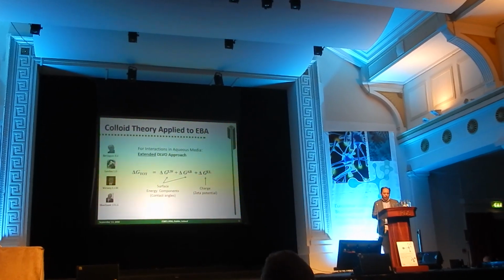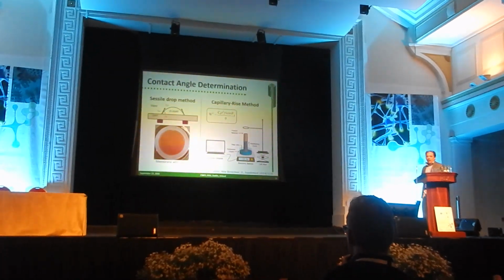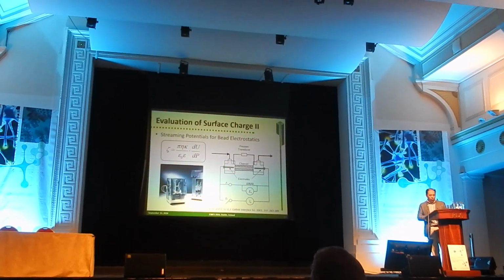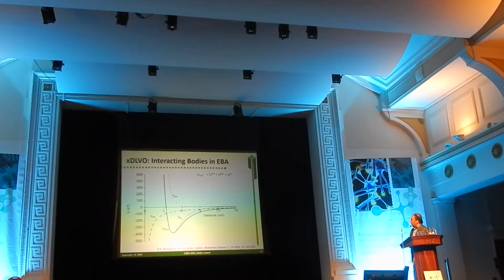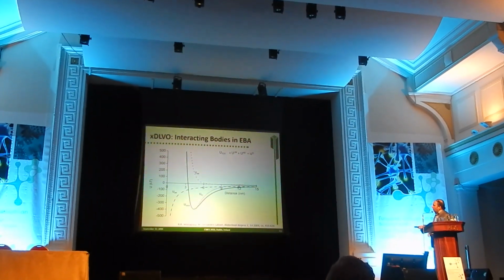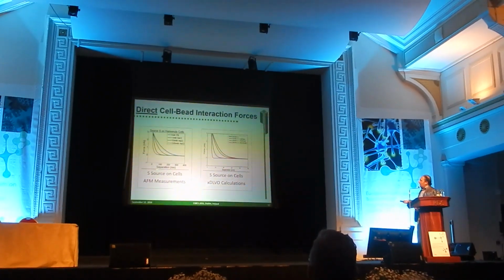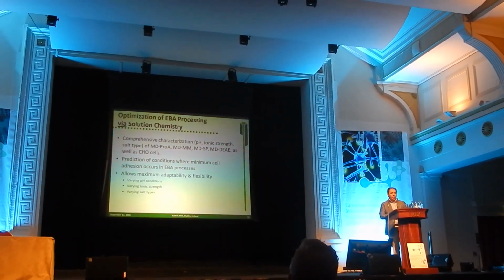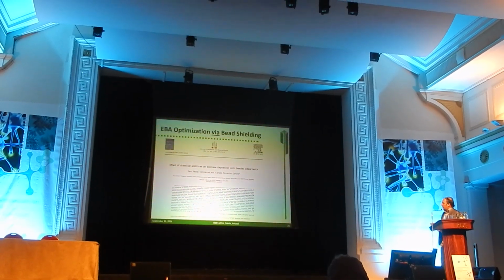Expanded Bed Adsorption (EBA) chromatography Keynote by Prof. Marcelo Fernandes-Lahore | ESBES 2016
Expanded Bed Adsorption (EBA) chromatography is a powerful technique used in bioprocessing, particularly for capturing target biomolecules directly from crude feedstock like cell lysates or fermentation broths. Unlike traditional chromatography, which requires prior clarification steps, EBA enables direct processing of unclarified samples by combining solid-liquid separation and adsorption in a single step. This results in a more streamlined and efficient purification process.

In the keynote presented by Prof. Marcelo Fernandes-Lahore at ESBES 2016 in Dublin, the focus was on the advanced principles and real-world applications of EBA. Prof. Lahore highlighted how the technique leverages fluidized beds and specially designed adsorbent particles to allow for the efficient capture of biomolecules while handling impurities such as cell debris and particulates. This significantly reduces processing time and improves yield, making EBA a valuable tool in the production of biopharmaceuticals.

The presentation also covered optimization strategies for EBA systems, showcasing their versatility in industrial applications for purifying proteins, antibodies, and other therapeutic molecules. Prof. Lahore’s insights into this method demonstrated its potential to enhance downstream processing by simplifying workflows and reducing costs, making it a key technology in modern biomanufacturing.

Expanded Bed Adsorption, EBA chromatography, bioprocessing, downstream processing, biopharmaceuticals, protein purification, chromatography, Marcelo Fernandes Lahore, ESBES 2016, biomanufacturing, fluidized bed, protein capture, biopharma purification, industrial biotechnology, purification techniques, expanded bed adsorption, expanded bed adsorption chromatography, expanded bed chromatography